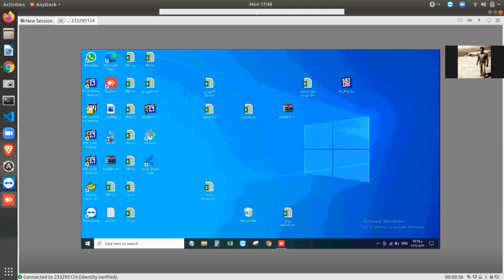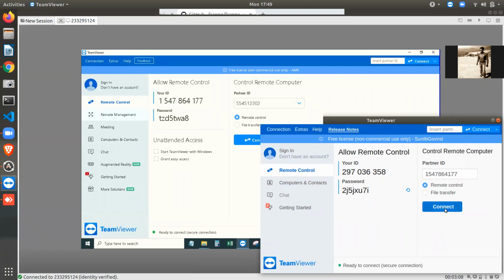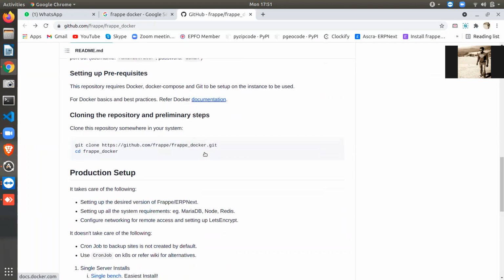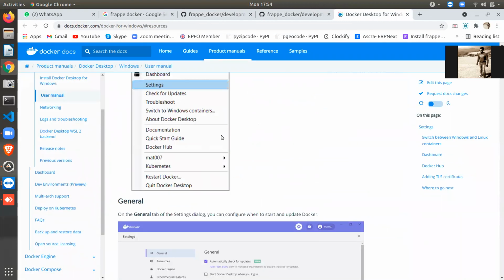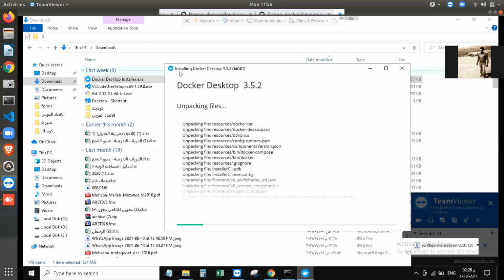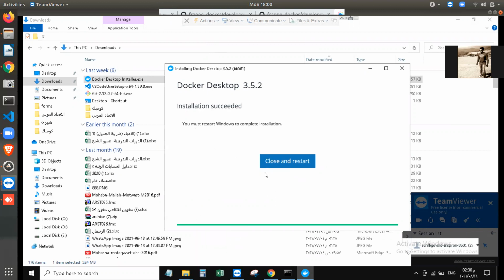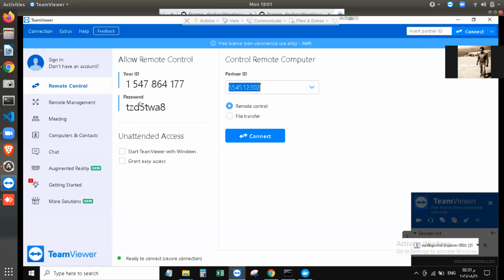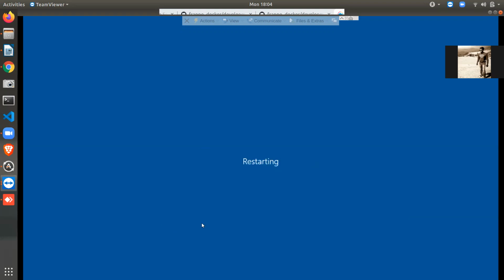ERPNext Discussion with Banglore Team - Part - 5